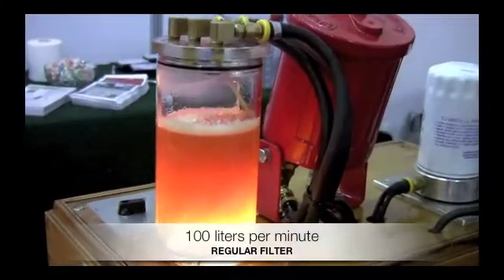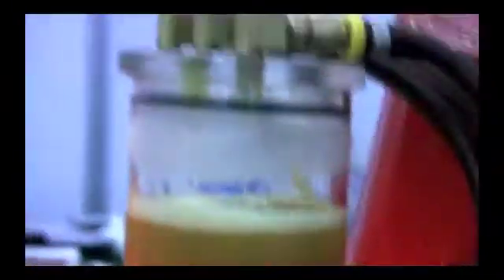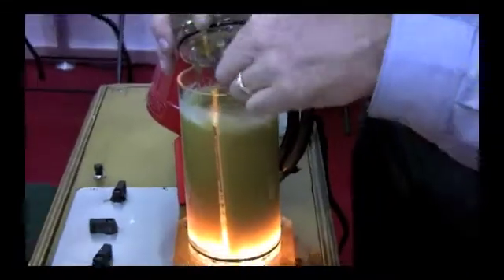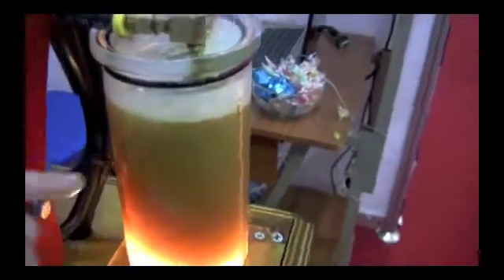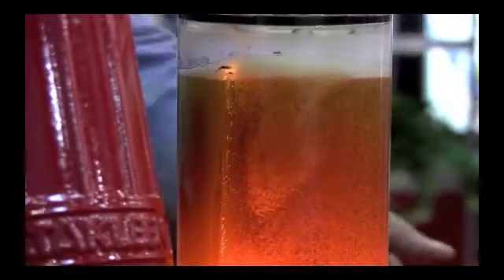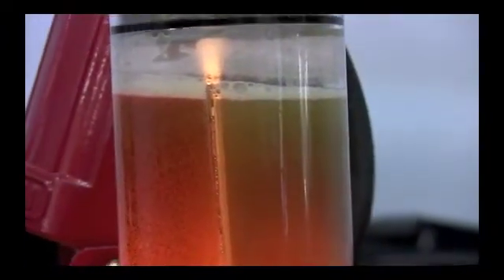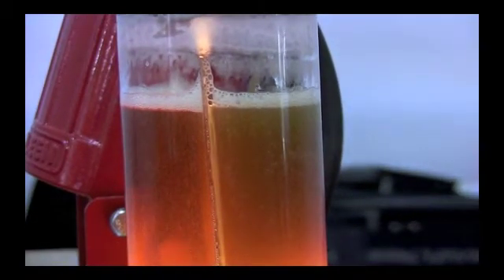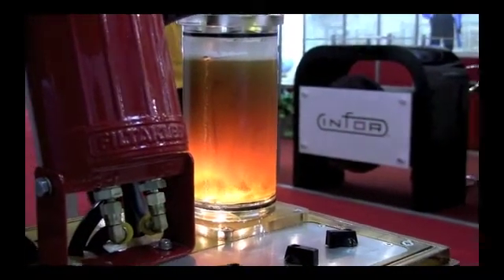How Does Filtakleen Works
Bypass filtration allows oil to increase it's life in the engine.